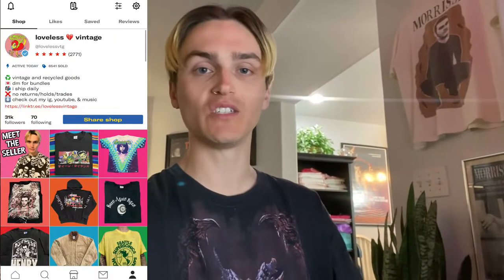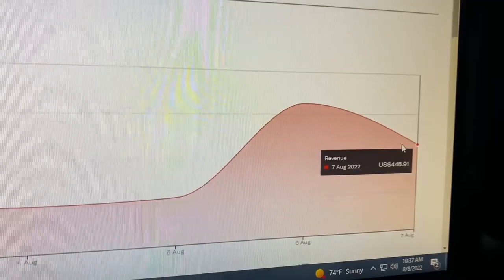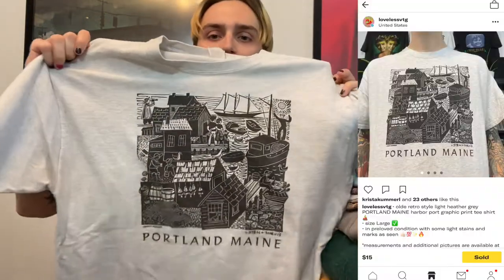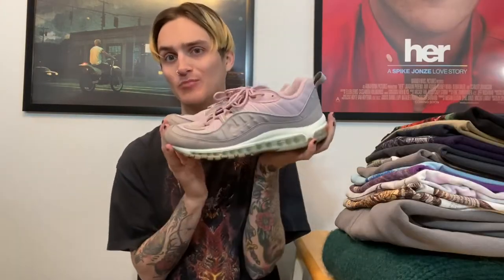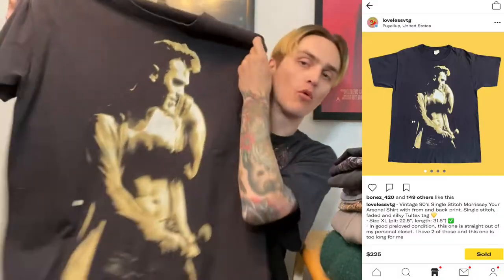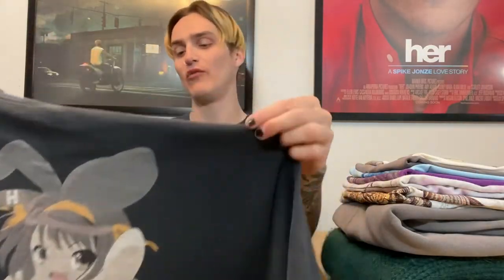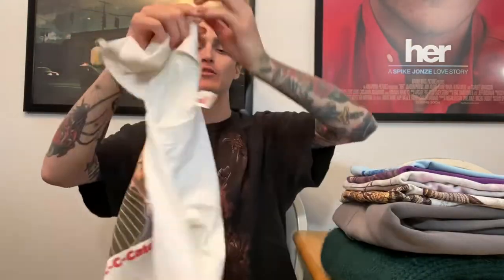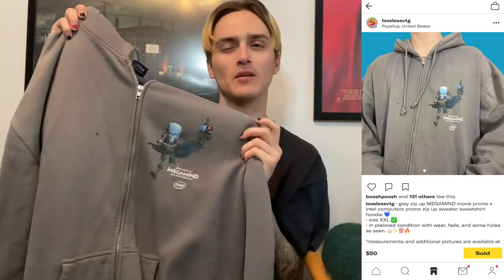VINTAGE DEPOP TOP SELLER WHAT SOLD + SELLING TIPS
WHATNOT SIGN UP LINK! FREE $15